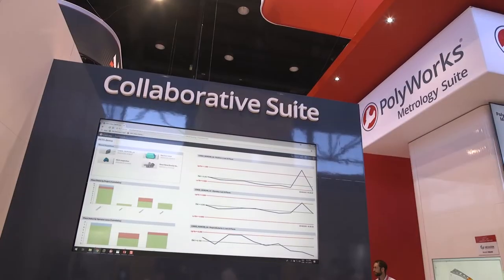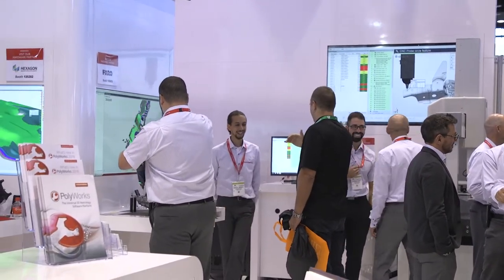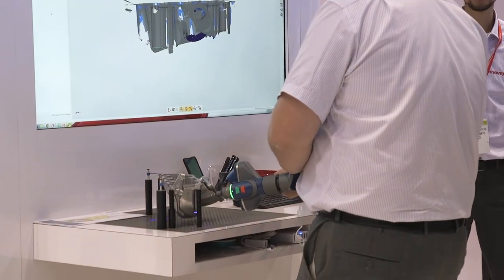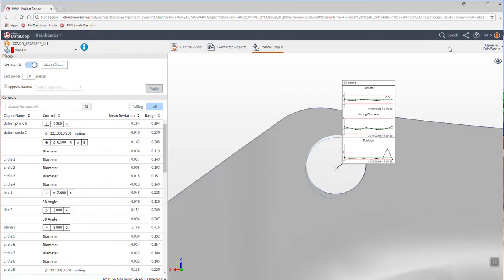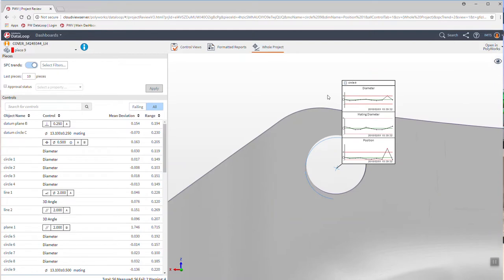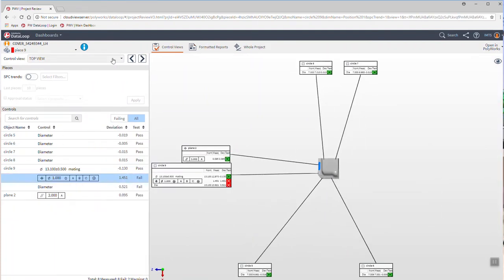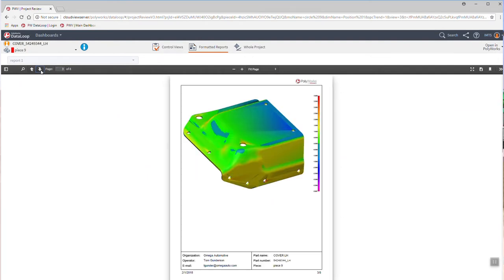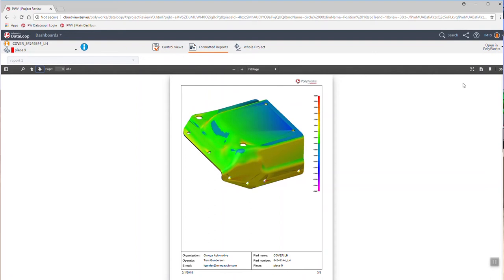IMTS 2018 InnovMetric Video PolyWorks Collaborative Suite